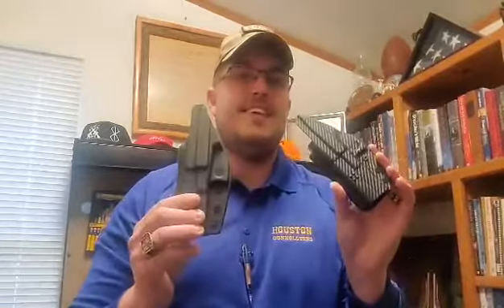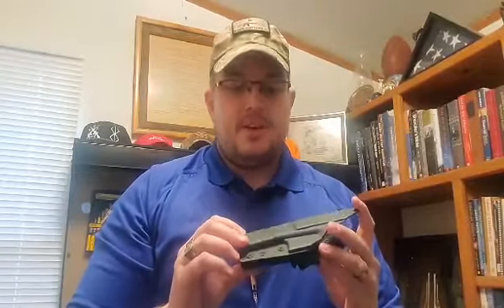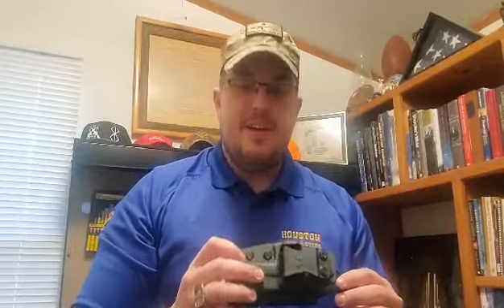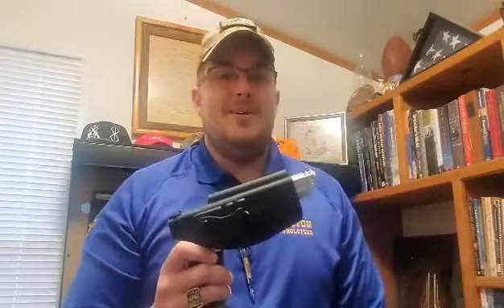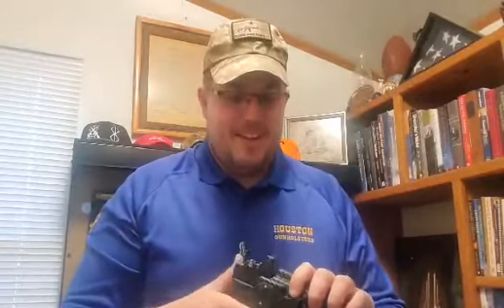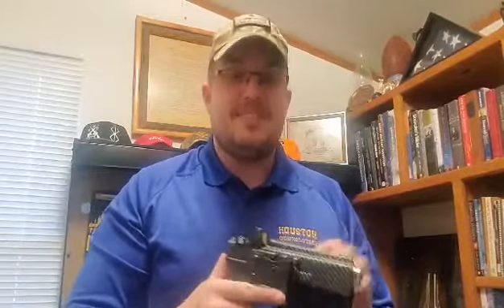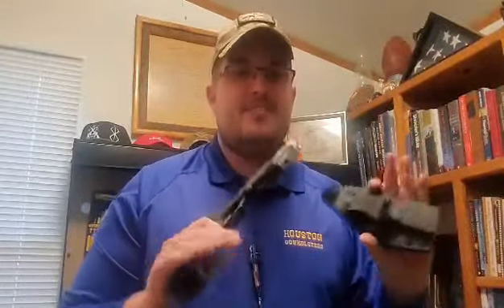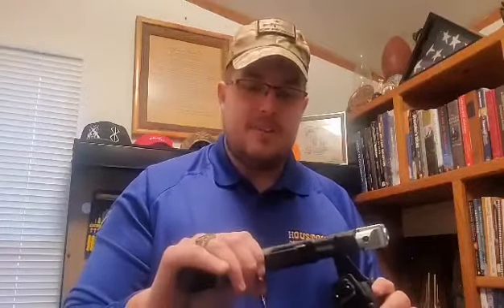Premium Kydex Line by Houston Gun Holsters, LLC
Joel Johnson's new review on the Premium Kydex Holsters just released!